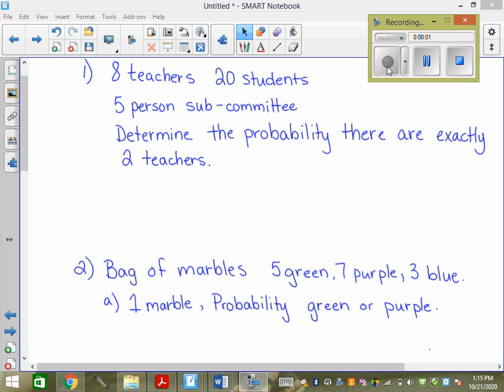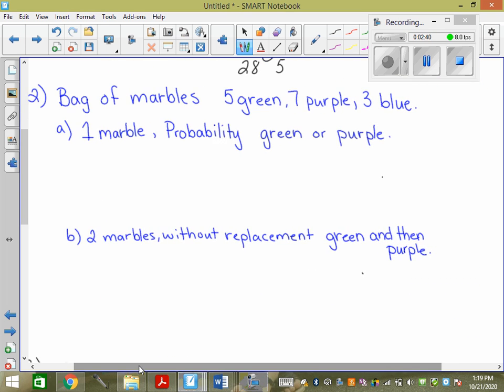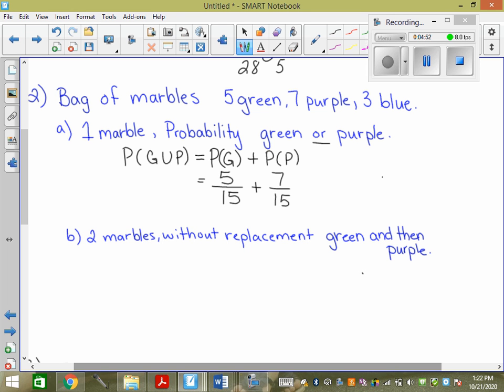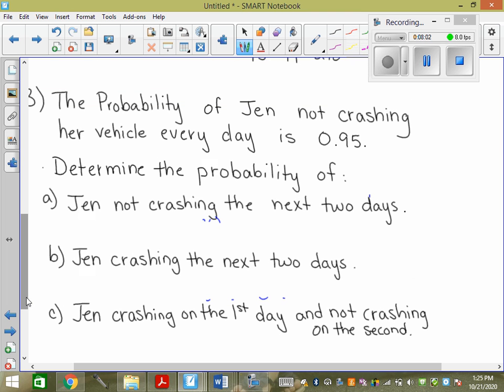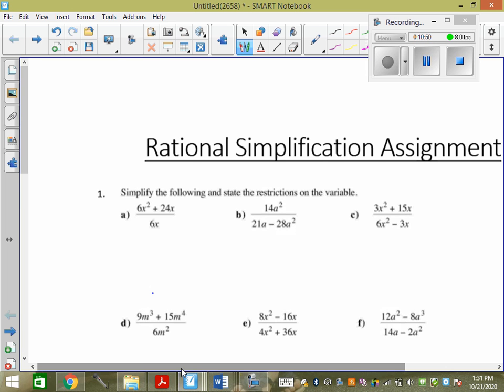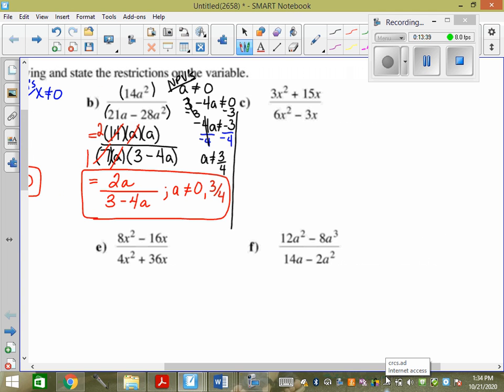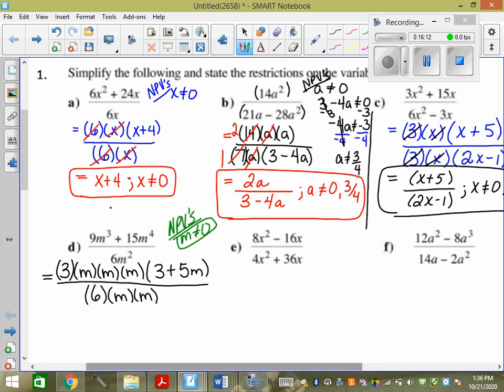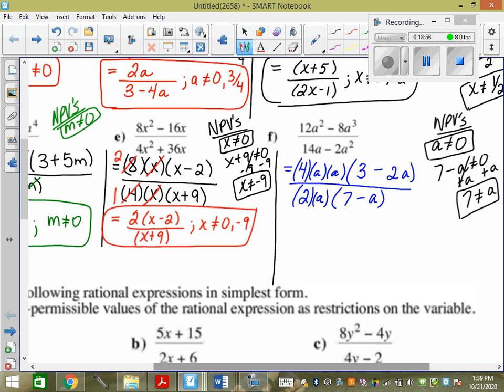Oct 21 Review and Rationals Assignments